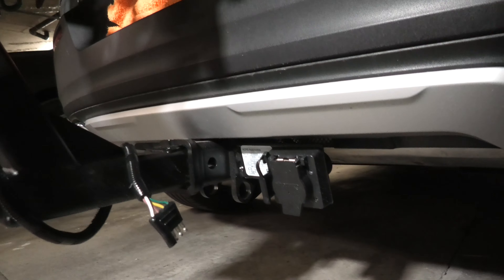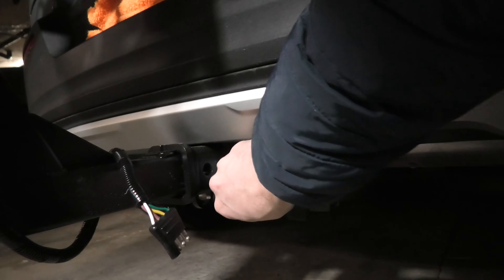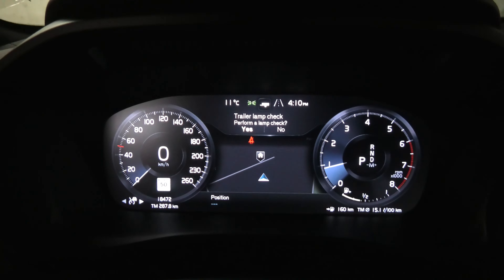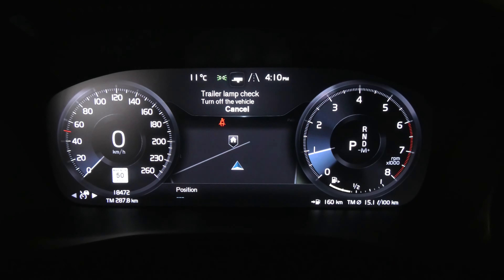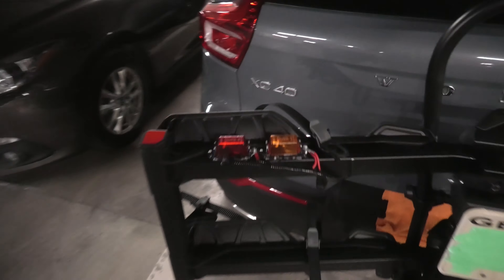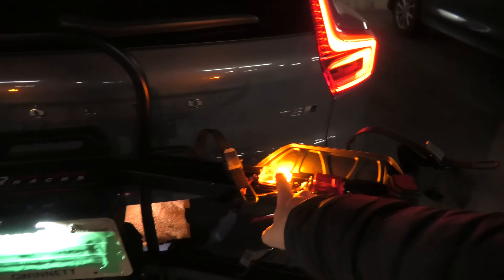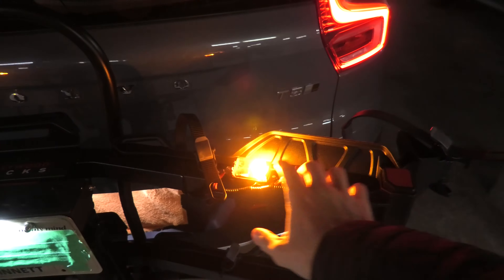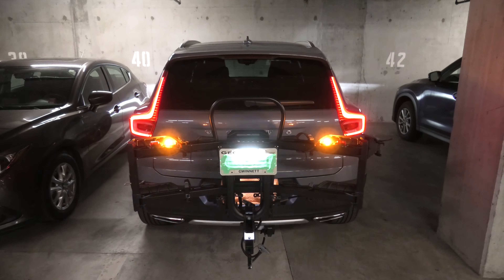Volvo XC40 (2019-2025): Trailer Hitch Wiring Harness Gets Power After Software Update (31664323)!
The Volvo XC40 trailer hitch wiring harness requires a software update (31664323), which must be done at the dealership to power trailer lights.

2. Volvo XC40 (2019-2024): Custom LED Lighting And License Plate Mount For The Destination E Bike Rack!
3. Volvo XC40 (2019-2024): License Plate LED Light For The Bike Rack. Make Your Bike Rack Street Legal!

PRODUCT LINKS:
1. OEM HITCH - Genuine Volvo Towbar Hitch - Towing Hook 31458009
2. CONTROL UNIT - Volvo Genuine Accessory Towbar Control Unit XC60 XC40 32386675
3. WIRING HARNESS - Volvo 31650468 Cable harness